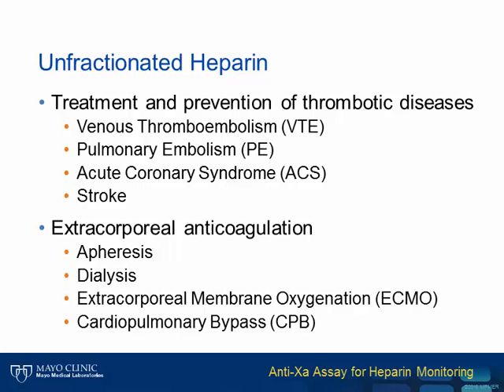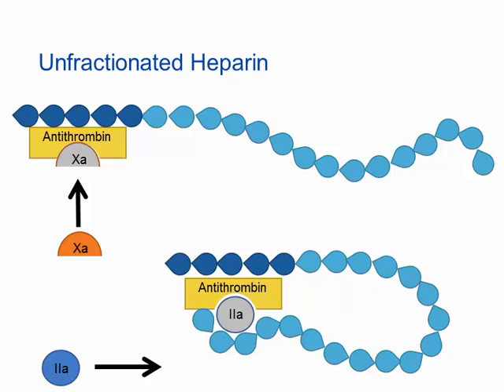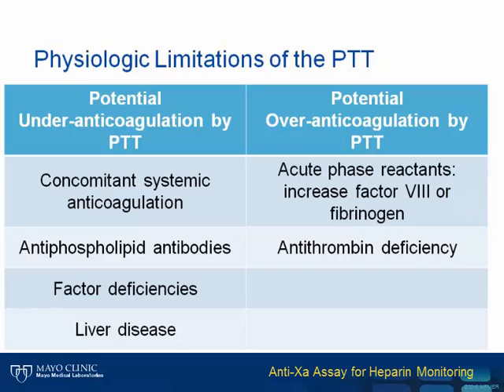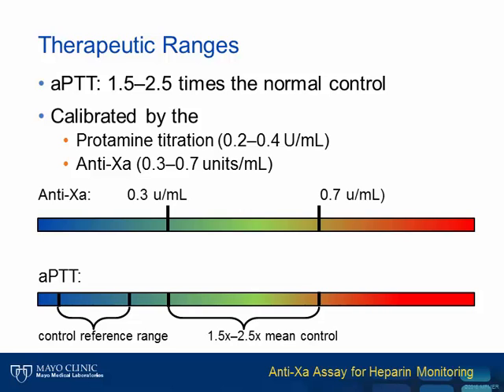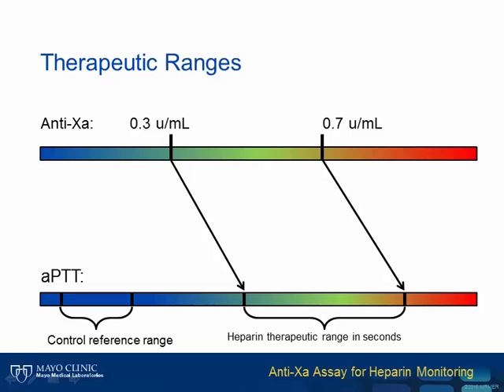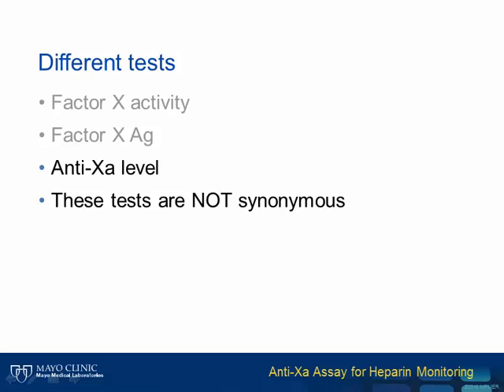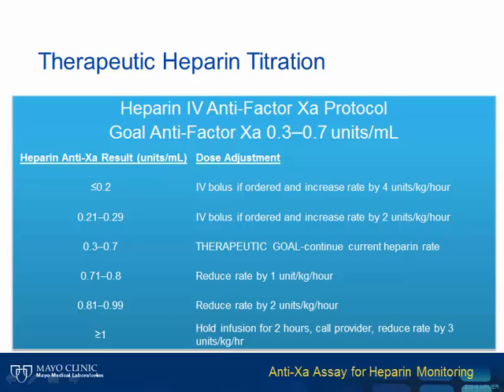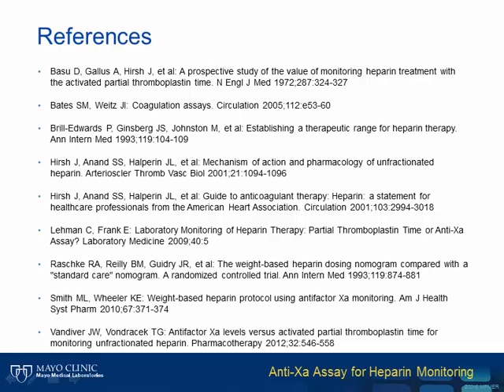Anti-Xa Assay for Heparin Monitoring [Hot Topic]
Proper weight-based administration of unfractionated heparin has been shown to effectively reduce the morbidity and mortality associated with thromboembolic processes. In addition, it's a common medication for extracorporeal anticoagulation. The most common test for monitoring heparin therapy is the activated partial thromboplastin time (aPTT) test. However, this test does not directly measure heparin and is affected by physiologic and analytic variables. Anti-Xa testing offers improvements over aPTT testing for accurate measurement of heparin levels.

A presentation by Theresa N. Kinard, MD